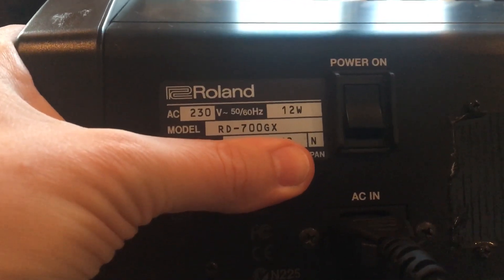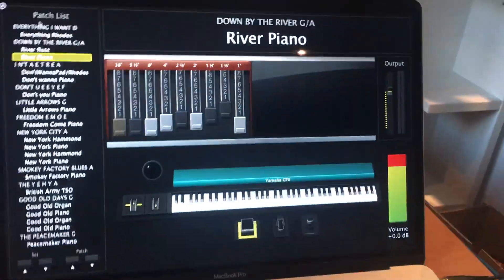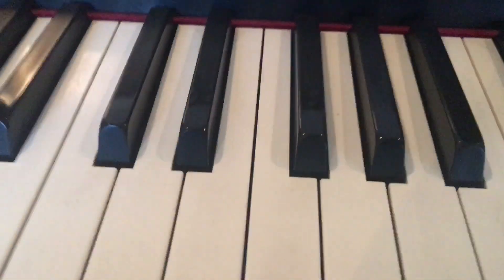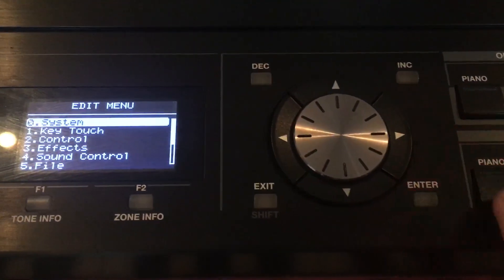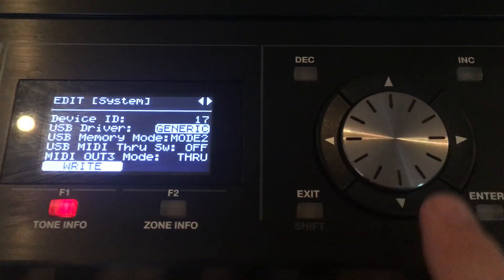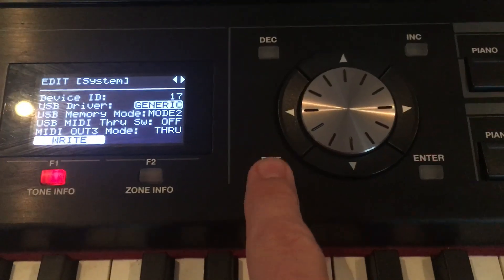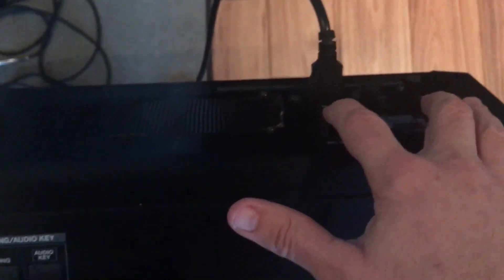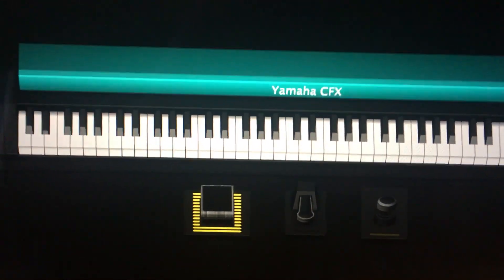Roland RD 700 GX with OSX in 2018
Roland have stopped supporting the driver for OSX, but there is a way to get the keyboard talking to your computer again